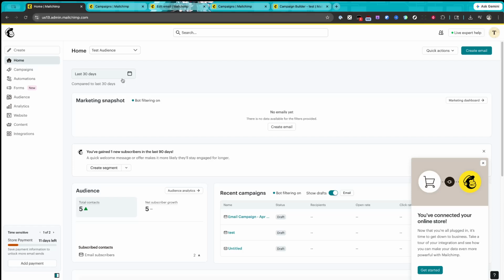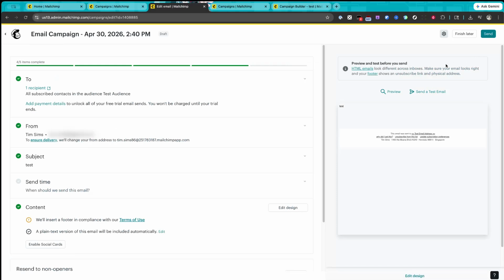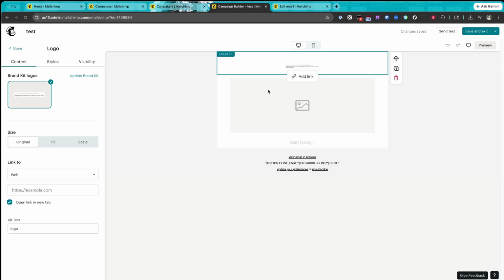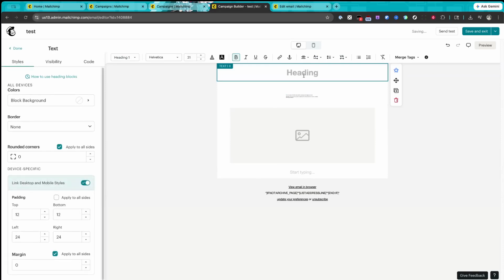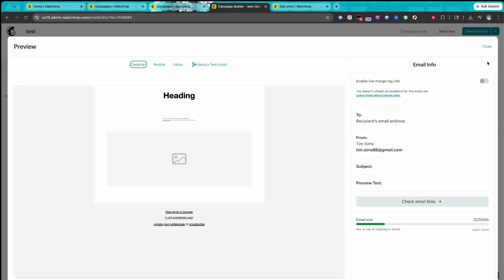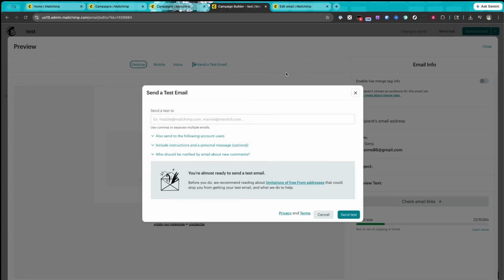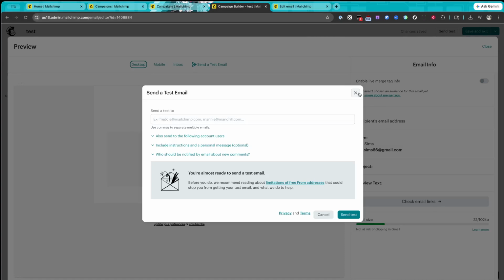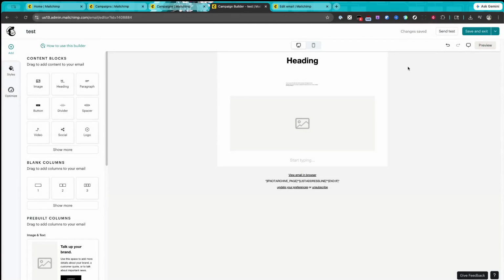How to Personalize Mailchimp Emails With Dear First Name (Step-By-Step) [2026 guide]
00:00 Introduction
00:11 Logging Into Mailchimp
00:23 Creating a New Campaign
00:40 Designing Your Email
01:00 Adding Personalized Content
01:27 Previewing Your Email
01:42 Testing the Email
01:59 Final Thoughts and Tips